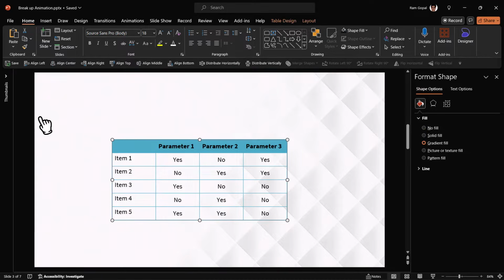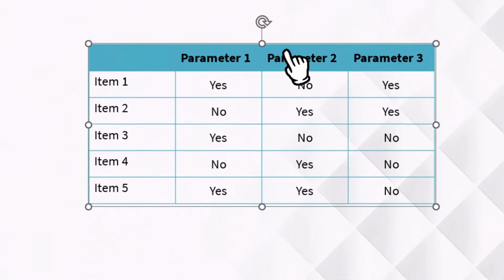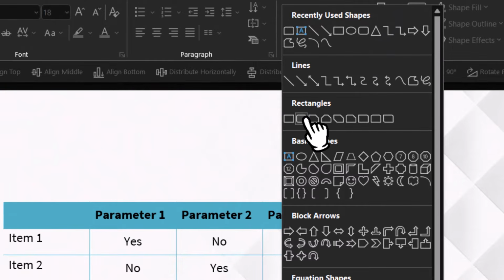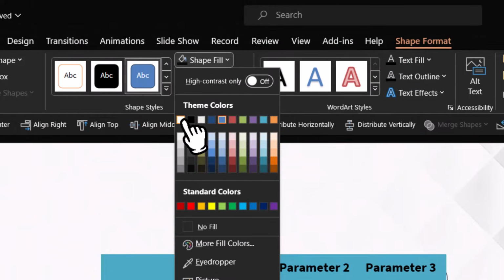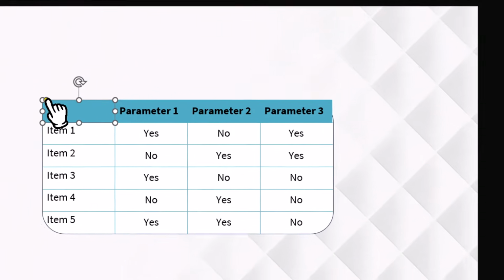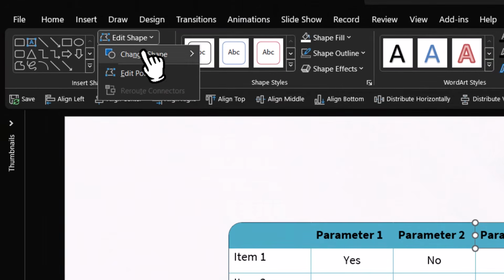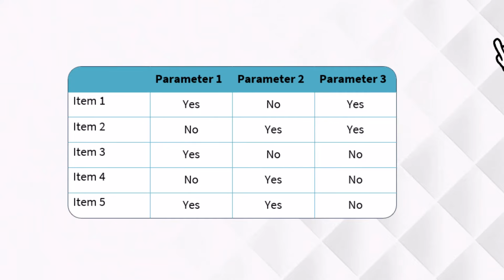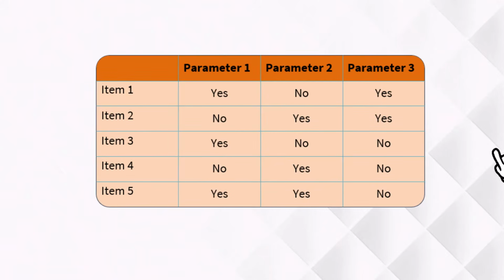Create Tables with Rounded Corners in PowerPoint (Fast & Easy way)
Learn how to create a unique looking table with rounded corners in PowerPoint. In this quick 3 minute video, you will learn a useful design trick.